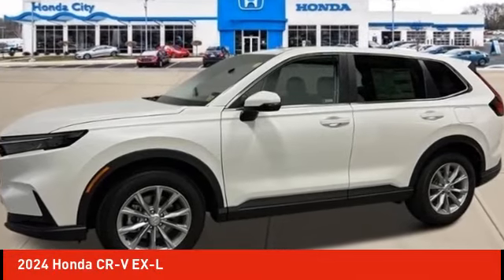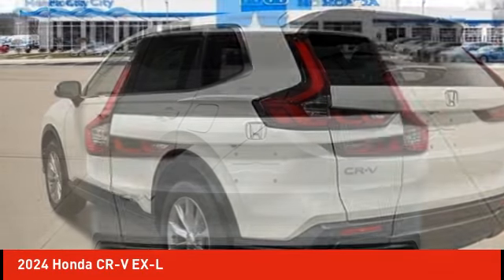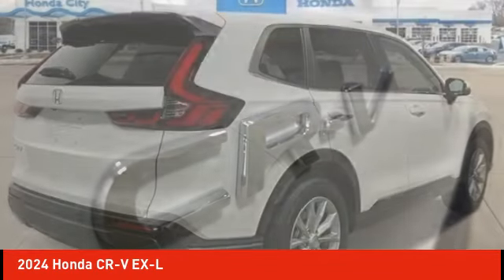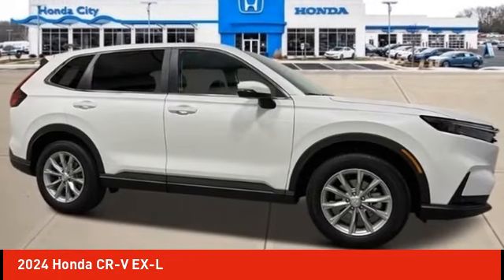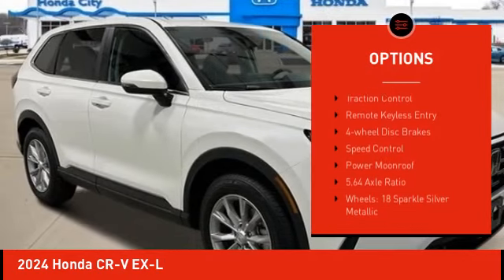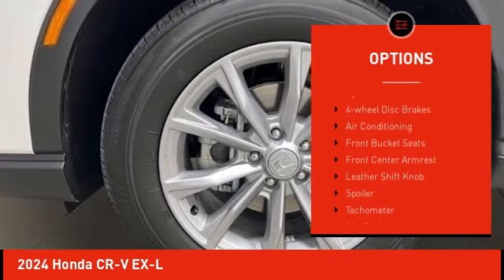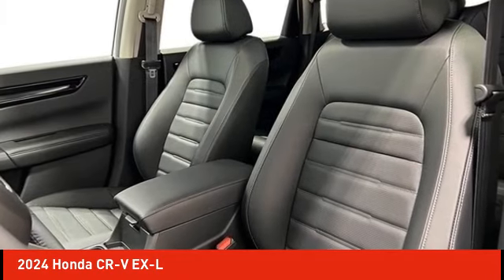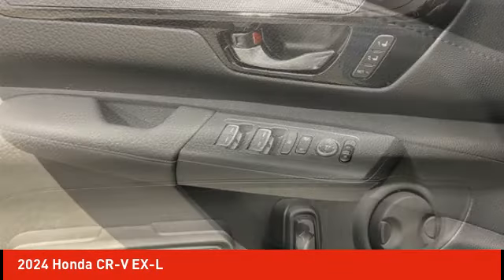2024 Honda CR-V Schlossmann Honda City Inventory 40315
2024 Honda CR-V EX-L

3450 South 108th St.

Platinum 2024 Honda CR-V EX-L AWD CVT 1.5L I4 DOHC 16VbrbrRecent Arrival! 27/32 City/Highway MPG